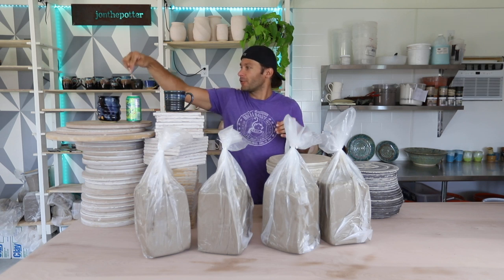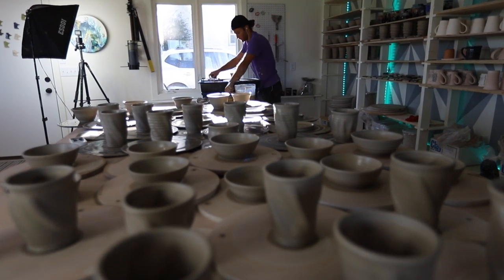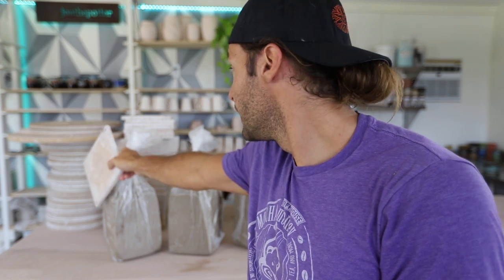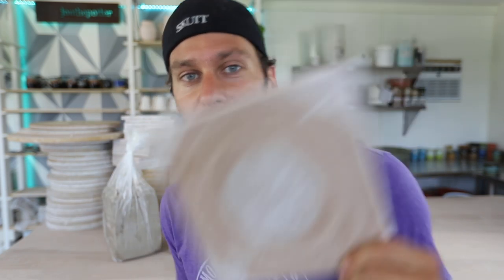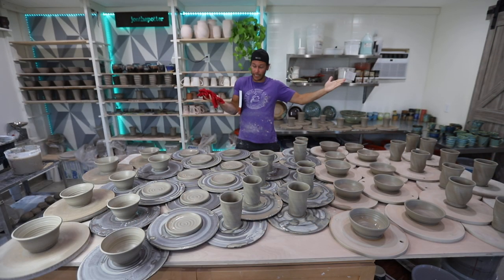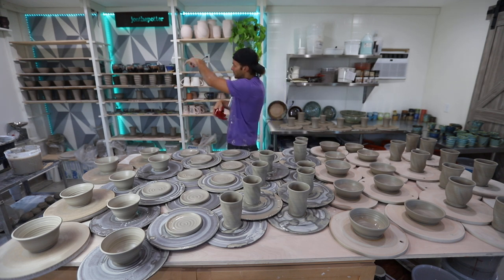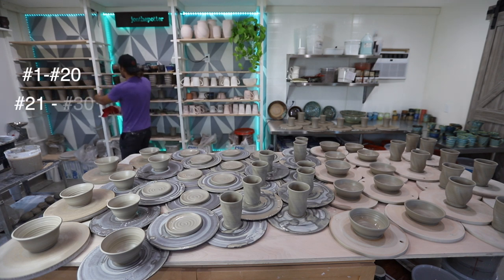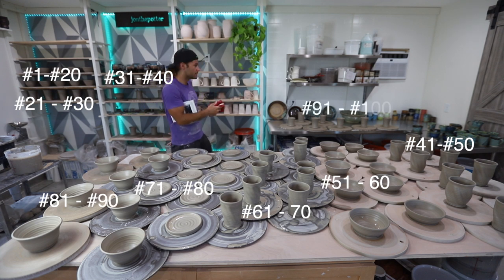THROWING 100 POTS - How long does it take??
In this video we are doing a 50k subscriber celebration video!  WE are throwing pots on the wheel on every bat we have in the studio.

We are also doing a giveaway, make sure you are subscribed, like this video, and you comment below with how you found the JTP YT channel to be entered to win a mug!

Jonthepotter
115 South Olive St.